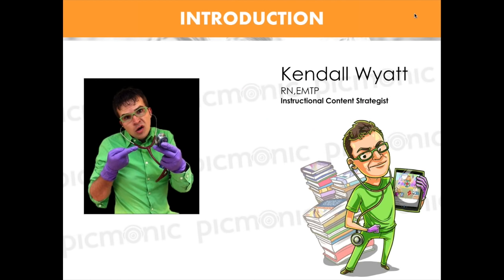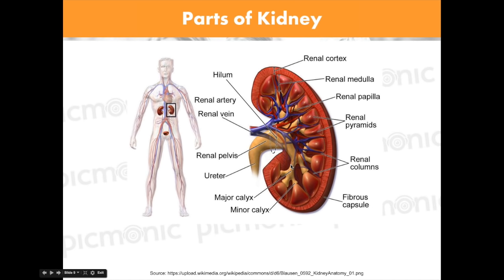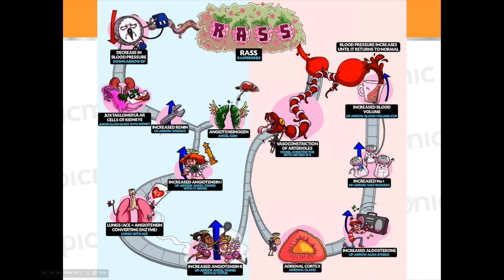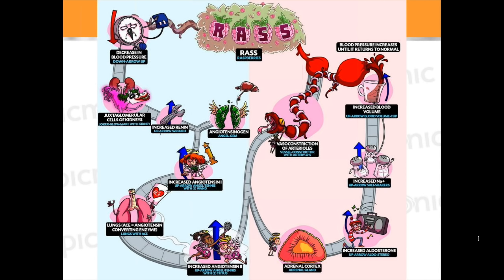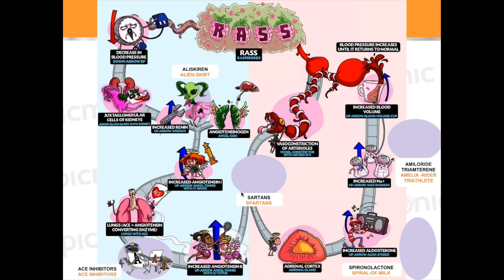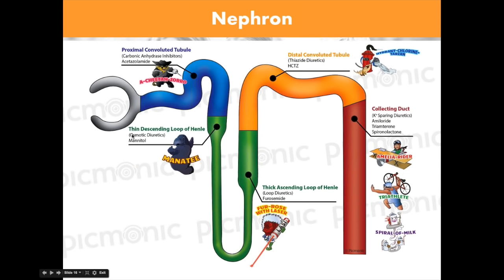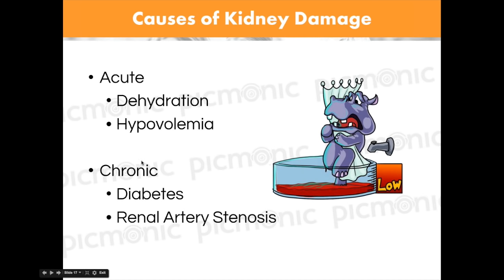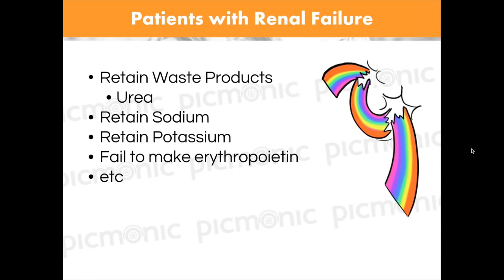Renal Concepts and Pharmacology Made Easy | Picmonic Nursing Webinar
In this webinar, Picmonic's Content Director, Kendall Wyatt, RN, covers the concepts involving the renal system. In an hour you'll understand the concepts you need to know for nursing school and the NCLEX®. Did we mention we're going to cover renal pharmacology too?